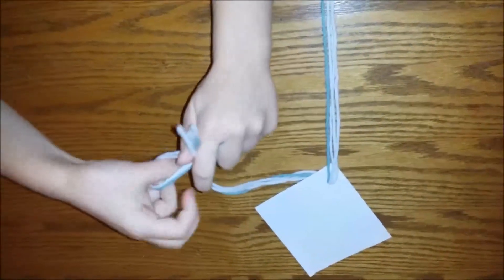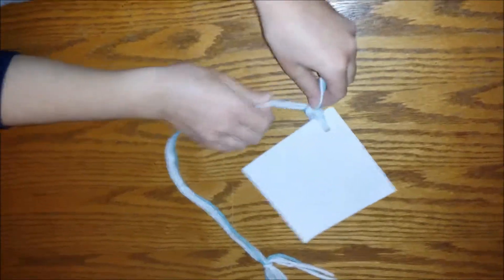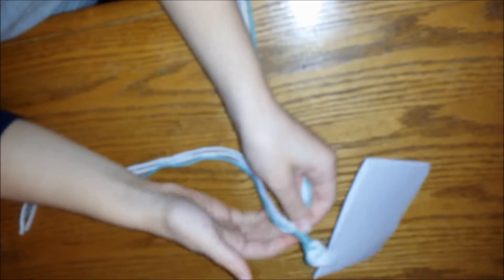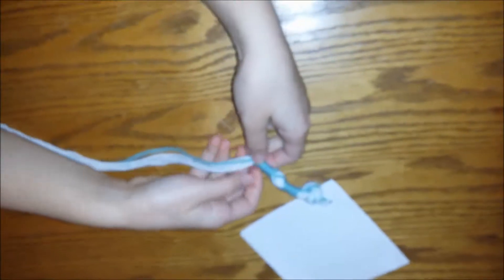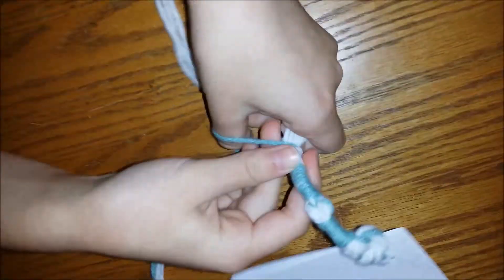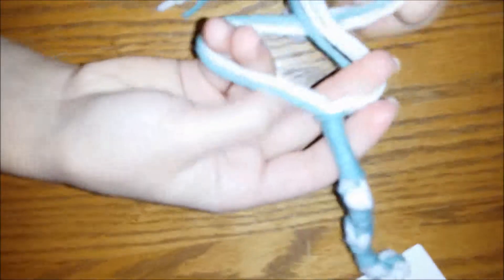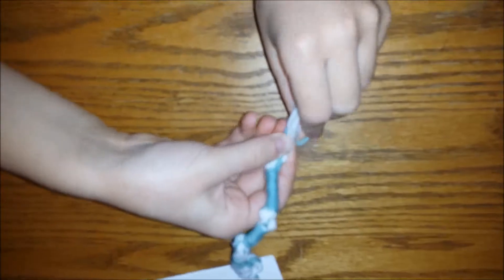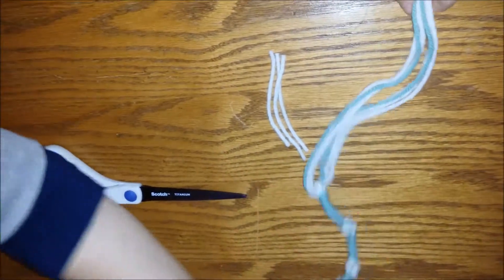Knotting Tzitzis Movie